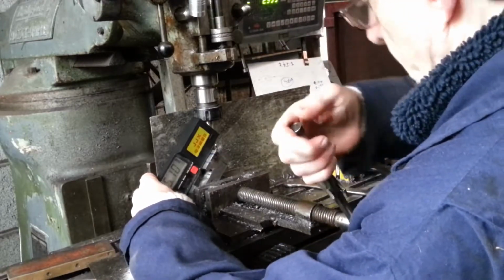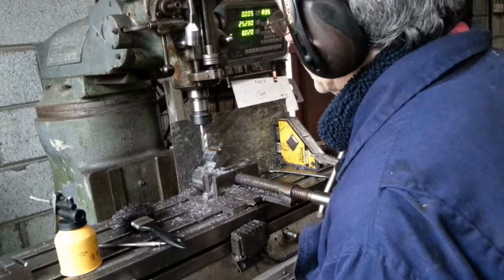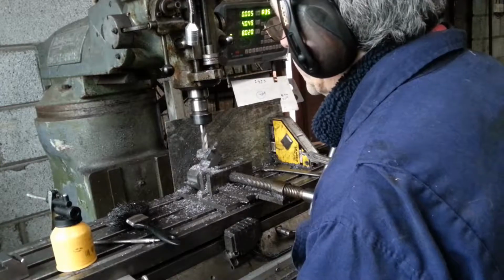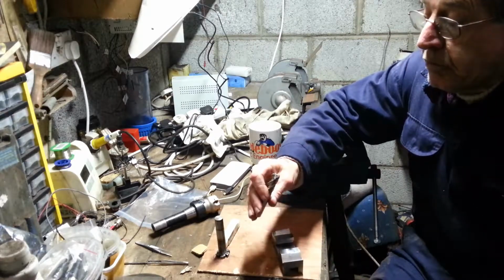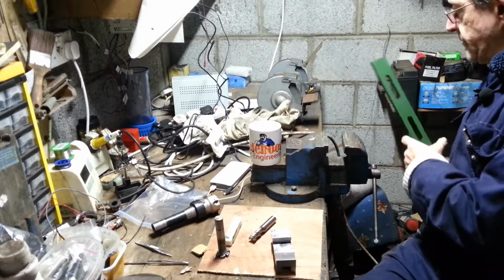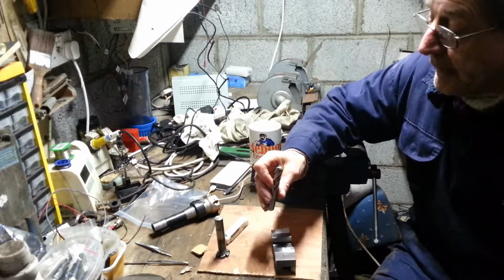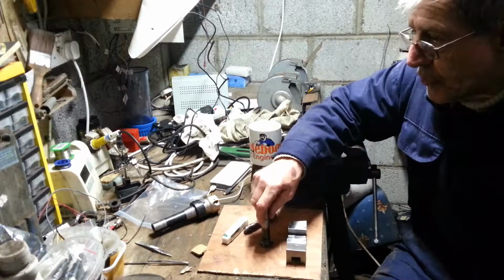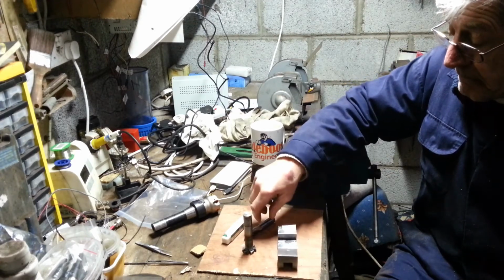Gearbest End Mills